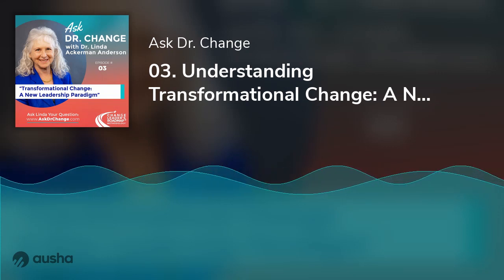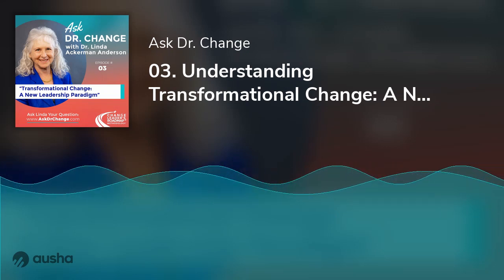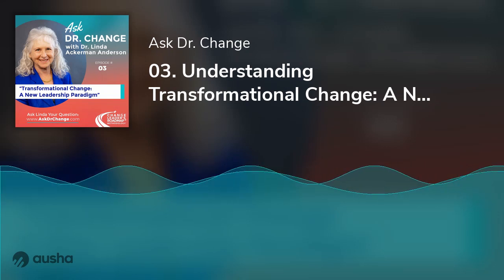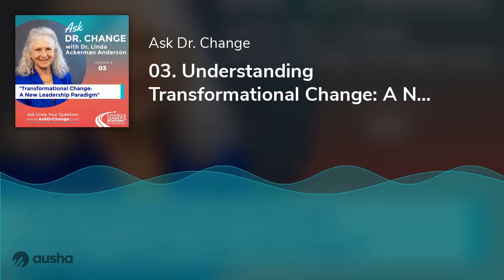03. Understanding Transformational Change: A New Leadership Paradigm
Are you wondering how best to guide complex change in organizations? Then this episode is for you. I break down two essential models that will give you the foundational understanding to shape a successful strategy for any transformational change effort. This understanding is paradigm shifting!

I’ll walk you through the three critical areas that require your leaders' attention from the very beginning and explain why understanding the type of change you are leading is crucial to determine your best approach. In change, one size does not fit all!

We’ll also explore the world of transformational change by defining it and explaining why it requires a new type of leadership and strategy. Don't miss out on this opportunity to up-level your approach for leading change -- tune in now!